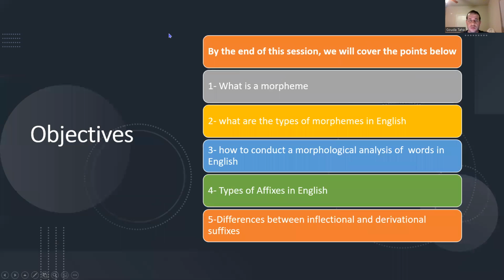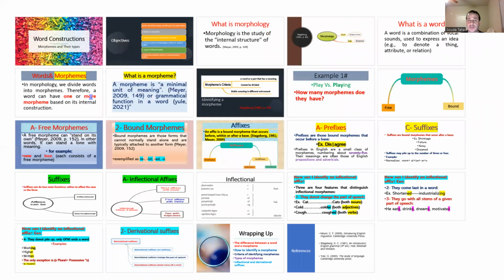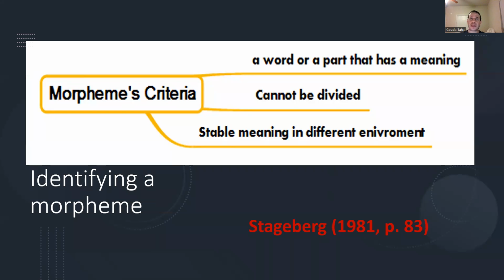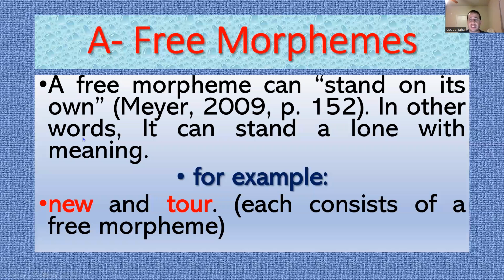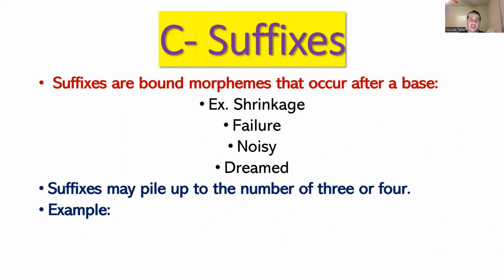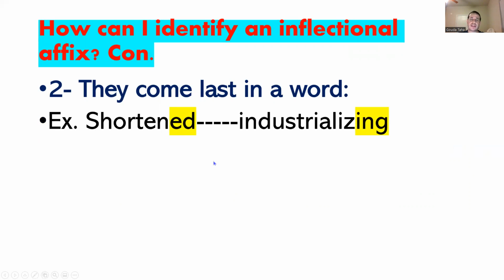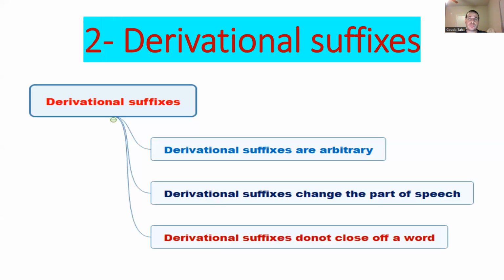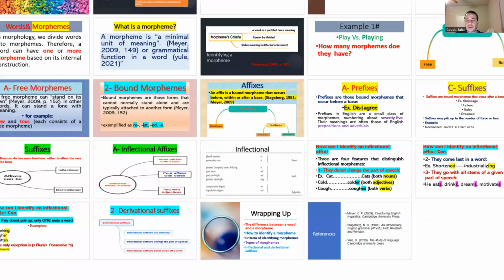Morphological Analysis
Morphology| English Morphology| Analysis| Word Analysis| Componential Analysis